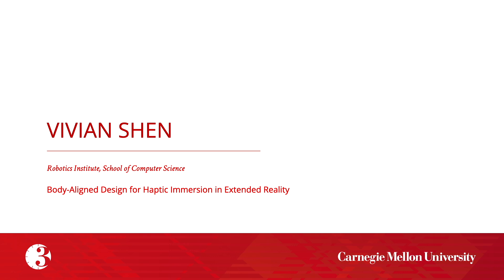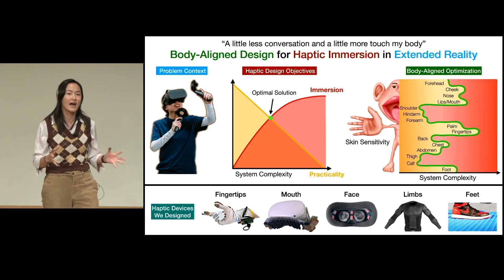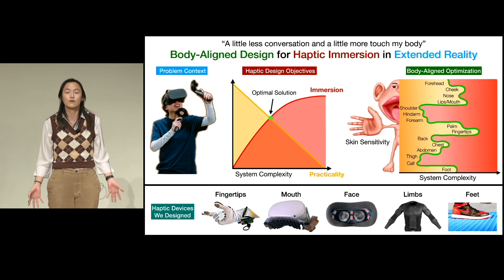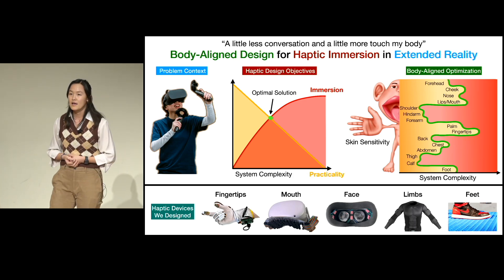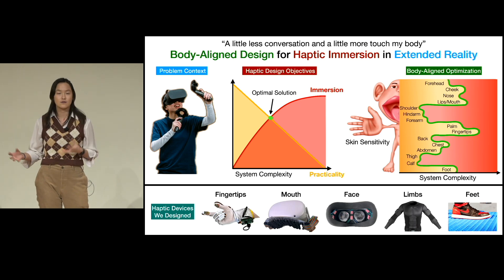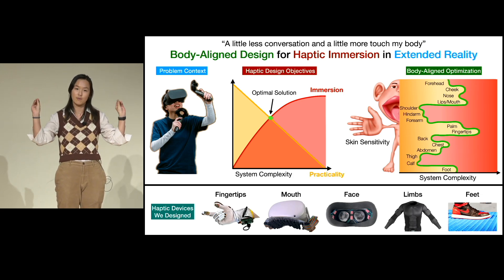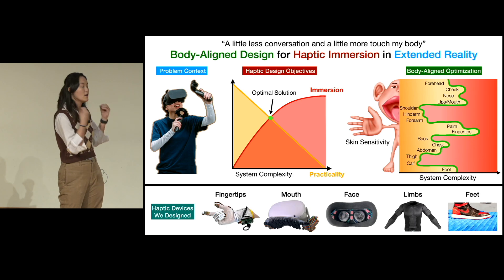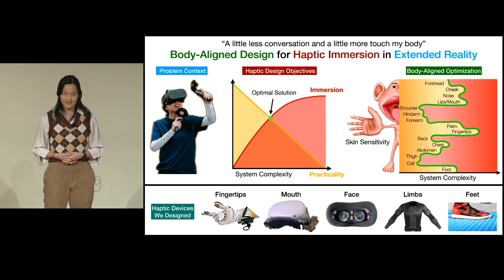Vivian Shen - 2025 Three Minute Thesis (3MT) Championship Presentation at CMU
Vivian Shen of The Robotics Institute at the School of Computer Science presents her thesis titled, "Body-Aligned Design for Haptic Immersion in Extended Reality."

The 2025 Three Minute Thesis (3MT) championship was held on Tuesday, March 11, 2025 at Carnegie Mellon University.

3MT is a celebration of research that challenges Ph.D. students to present a compelling oration on their thesis and its significance in just three minutes and in language that anyone can understand.